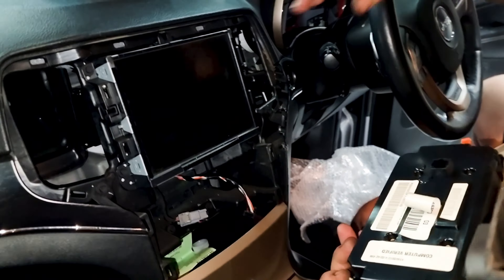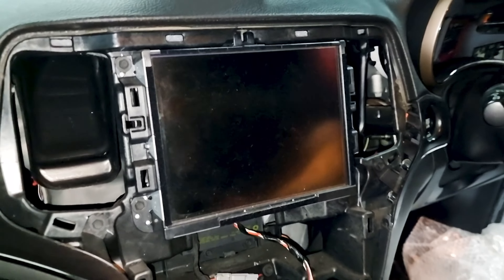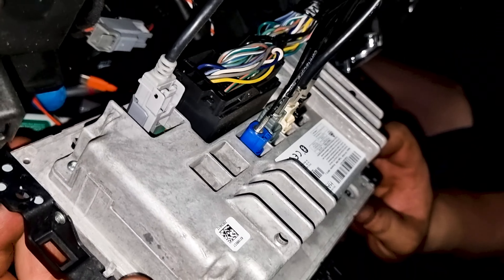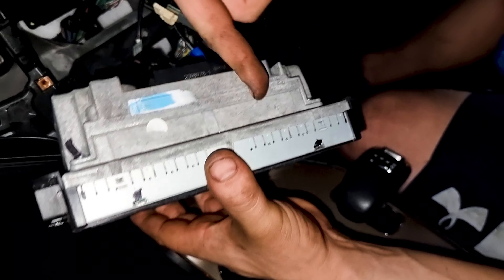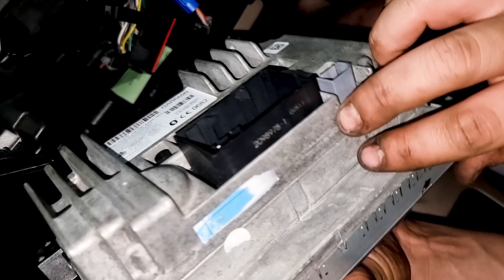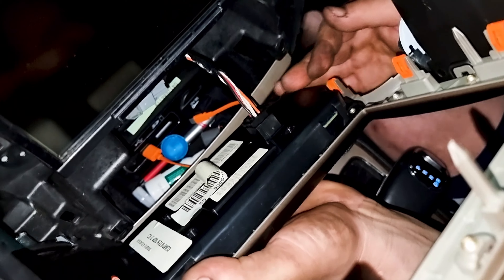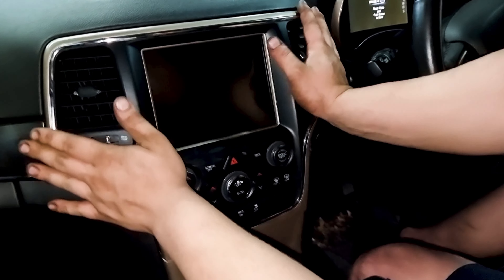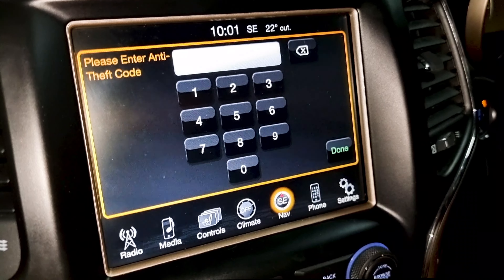How to replace stereo in WK2 Jeep Grand Cherokee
Brandon from GDL Automotive services talks you through the replacement of the factory headhunt/ stereo/ sat nav unit on a WK2 Jeep grand Cherokee.

How to remove the radio in a Jeep Grand Cherokee.